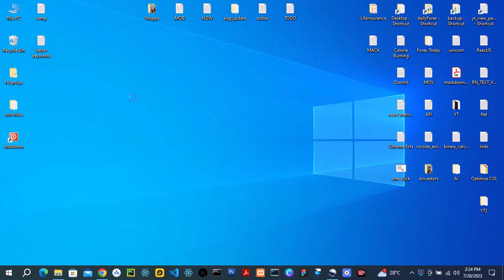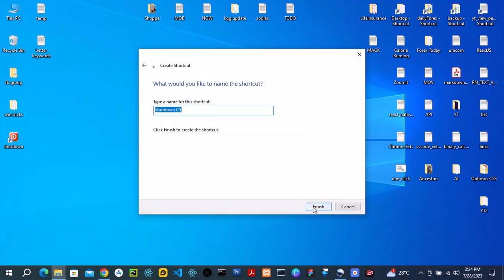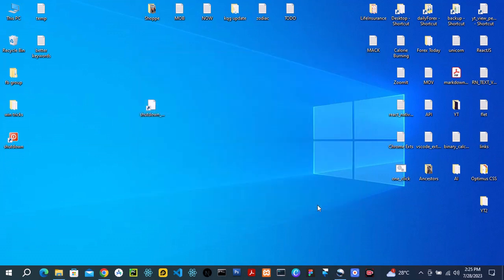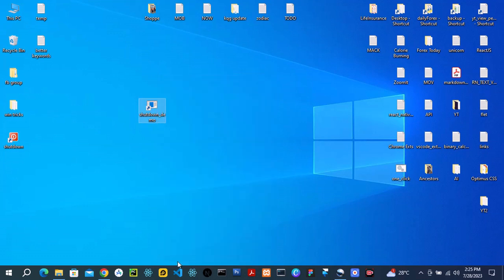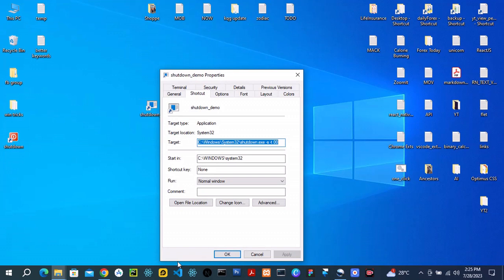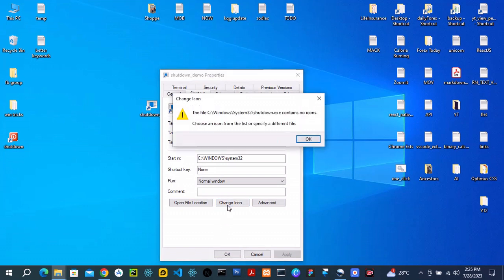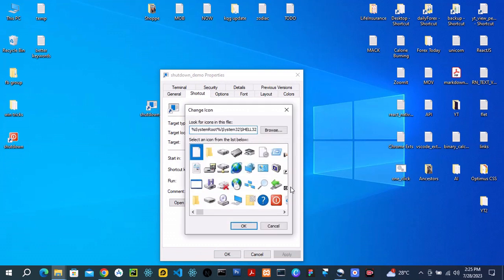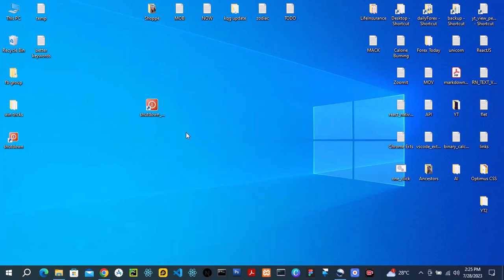One-Click Shutdown Trick for Windows | Speed Up Your Shutdowns with Ease!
Welcome to the Tech Lab YouTube channel! In this short and valuable tutorial video, we'll show you an incredible one-click trick to shut down your Windows computer swiftly and efficiently. No more waiting for slow shutdowns! Just follow our step-by-step guide to create a handy shortcut, and you'll be able to power down your system with a single click. It's that easy!

If you found this tutorial helpful, don't hesitate to leave your thoughts and feedback in the comments section below. Your support means a lot to us! Thanks for joining us in this fantastic journey of tech exploration! 😊👍